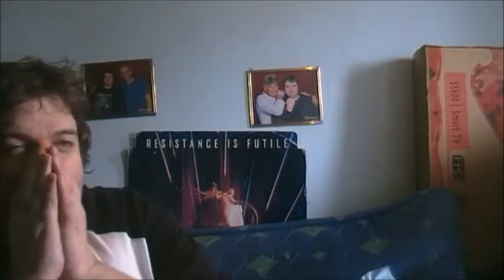Reaction American Tries Austrilan Foods